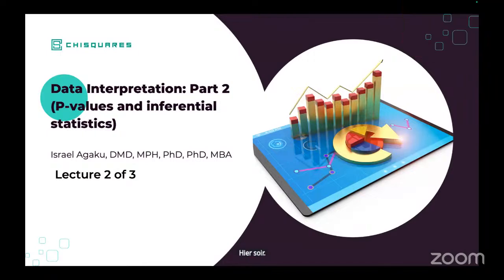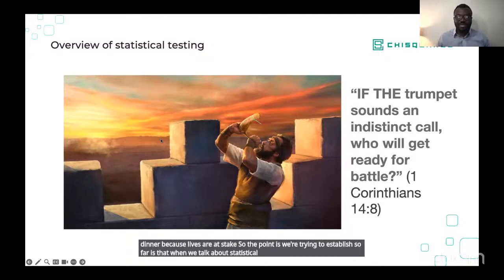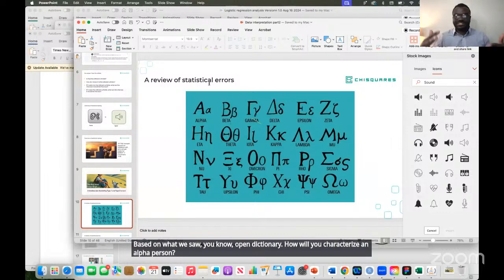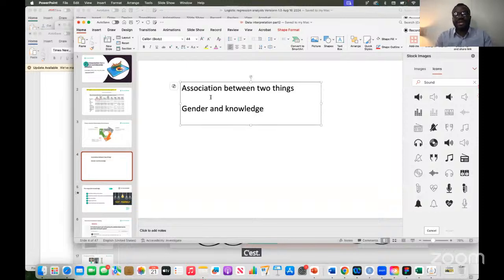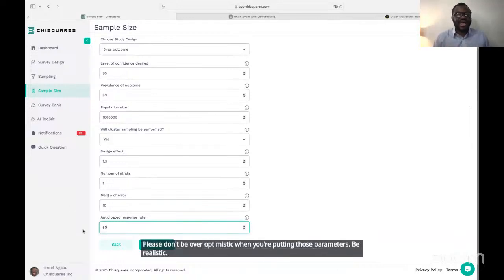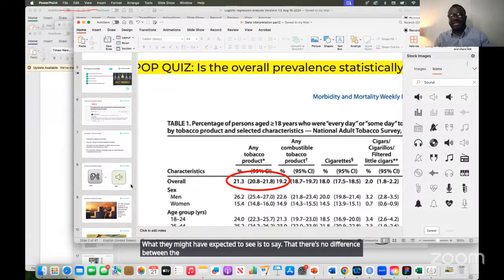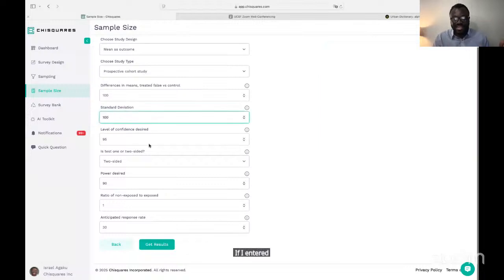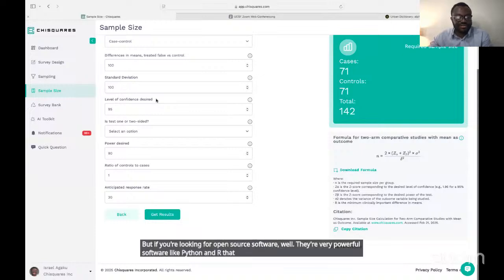Data Interpretation and Research Translation Part 2: P-Values and Inferential Statistics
📊 Mastering Data Interpretation: P-values & Inferential Statistics! 📊

🔬 Dive into Lecture 2 of 3 in this exciting series on statistical data interpretation! Led by Dr. Israel Agaku, this session breaks down p-values, hypothesis testing, and inferential statistics in a way that’s engaging and easy to grasp.

🔥 What’s Inside?
✅ Understanding hypothesis testing (null vs. alternative)
✅ Breaking down Type I & Type II errors
✅ Exploring univariate, bivariate, multivariate, & multivariable analysis
✅ How bias & validity affect research outcomes
✅ P-values explained using an intuitive lie detector analogy 🤯
✅ Sample size & statistical power—why they matter in research

📢 Did you know? Only 34% of 215 randomized trials in top journals correctly calculated sample size! 😲 Don't make the same mistake—watch this session to strengthen your research skills!

🎯 Watch now & take your data interpretation skills to the next level! 🚀

As always, we also had a live demo showcasing how the Chisquares platform can simplify sample size calculations and ensure accurate, reliable statistical analysis.

📌Sign Up on Chisquares
We encourage you to create your Chisquares account by following the steps below. This will grant you access to the powerful research tools being used in this session.
2️⃣ Upgrade Your Account: After signing up, follow the next step to upgrade your account.

~Chisquares – Democratizing Knowledge